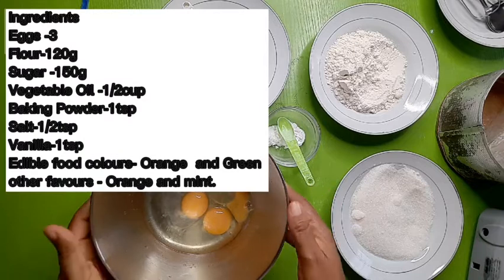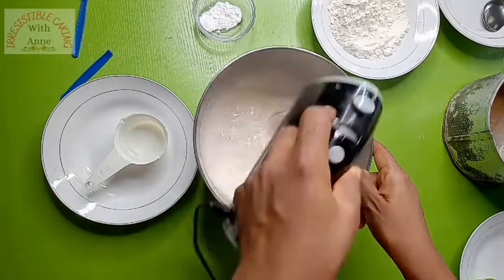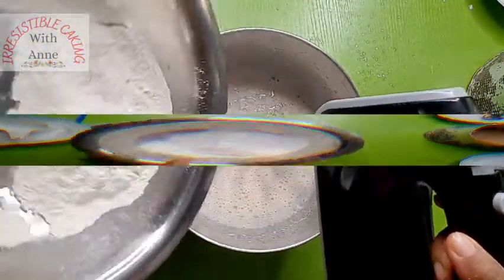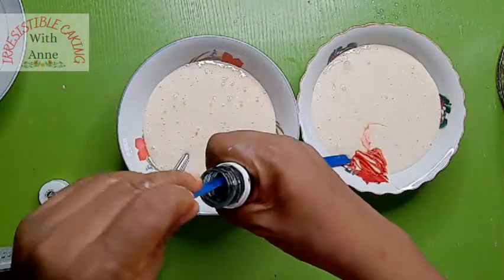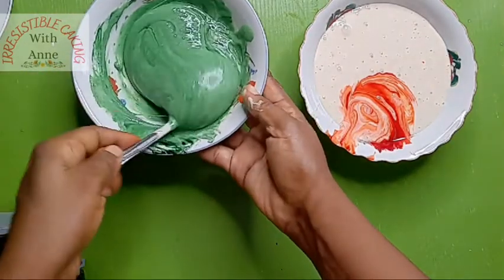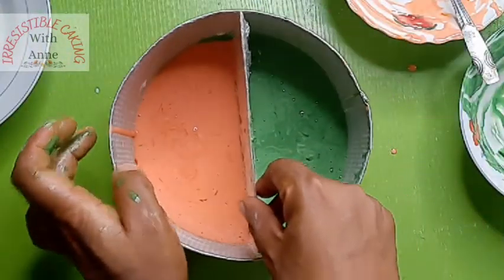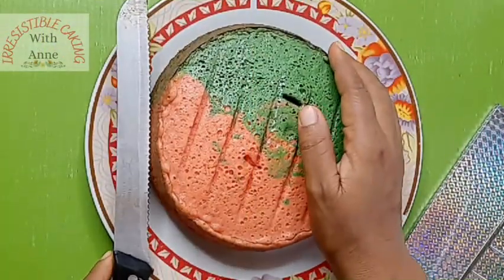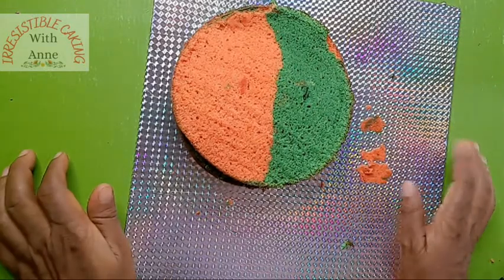2 in 1 Cake recipe |Half and half Sponge | One batter two cakes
2 in 1 cakes | One batter two flavours. It’s super easy to make and it is cost effective.
Click to learn
Other cake decoration  in my channel 👇🏼

Then Enroll in my Online Classes. Click the link below for more information 👇🏼👇🏼

𝙀𝙥𝙝𝙚𝙨𝙞𝙖𝙣𝙨 2:10
𝙁𝙤𝙧 𝙬𝙚 𝙖𝙧𝙚 𝙂𝙤𝙙’𝙨 𝙝𝙖𝙣𝙙𝙞𝙬𝙤𝙧𝙠, 𝙘𝙧𝙚𝙖𝙩𝙚𝙙 𝙞𝙣 𝘾𝙝𝙧𝙞𝙨𝙩 𝙅𝙚𝙨𝙪𝙨 𝙩𝙤 𝙙𝙤 𝙜𝙤𝙤𝙙 𝙬𝙤𝙧𝙠𝙨, 𝙬𝙝𝙞𝙘𝙝 𝙂𝙤𝙙 𝙥𝙧𝙚𝙥𝙖𝙧𝙚𝙙 𝙞𝙣 𝙖𝙙𝙫𝙖𝙣𝙘𝙚 𝙛𝙤𝙧 𝙪𝙨 𝙩𝙤 𝙙𝙤.